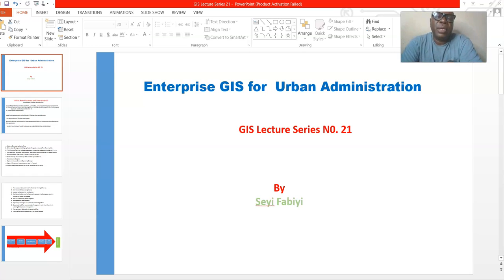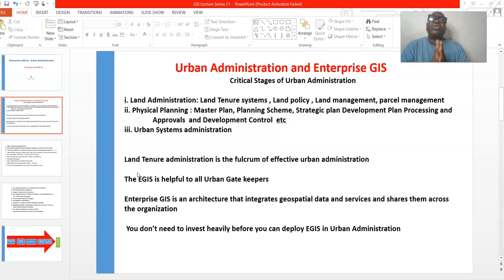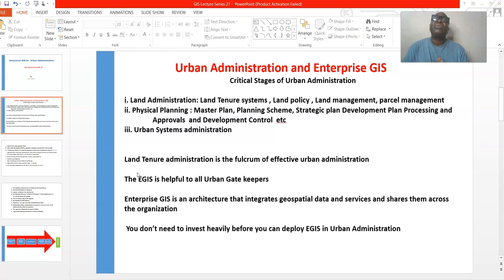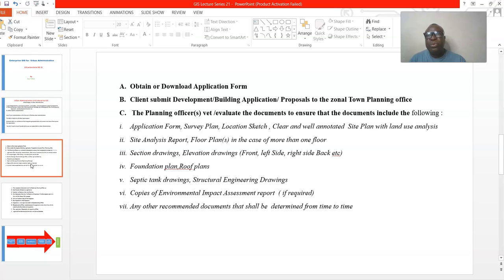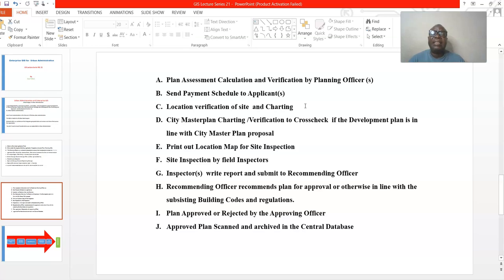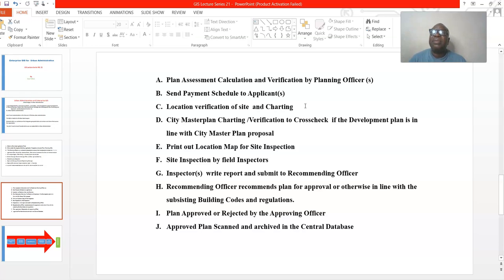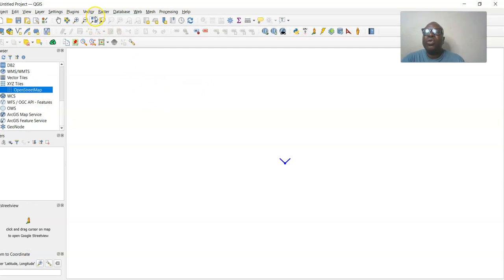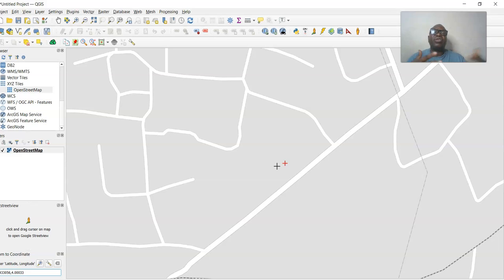GIS Lecture SeriesN021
Enterprise GIS in Urban Administration II. The video describe the critical pillars of Urban Administration and examine Physical planning as one of the pillars. EGIS can be deployed even with low budget